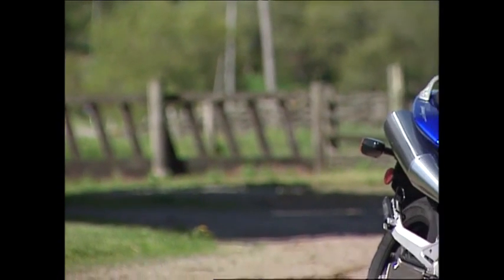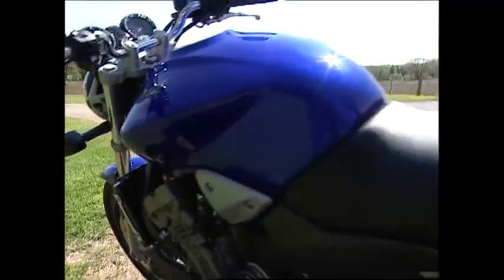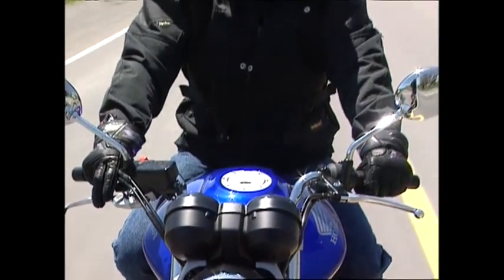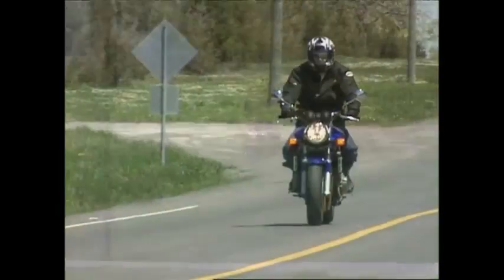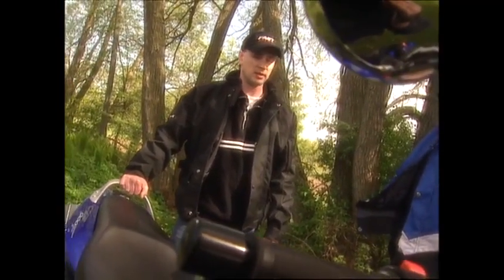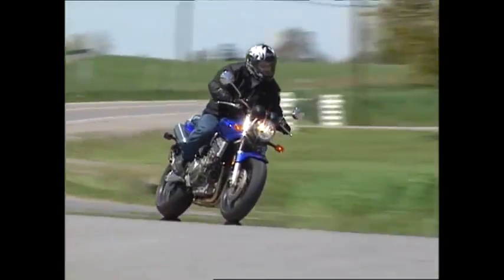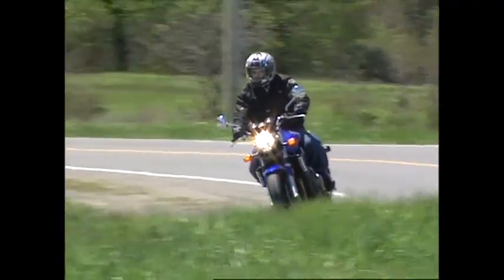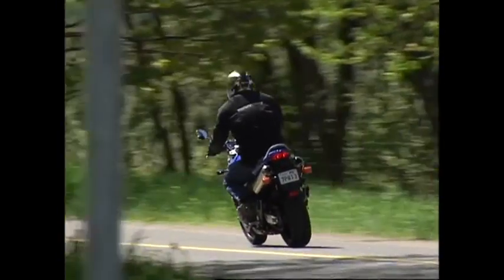Honda CB900F Hornet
Dave hatch and our guest Road Tester, Steve Bradford take a look at the Honda CB900F Hornet. What did they think?